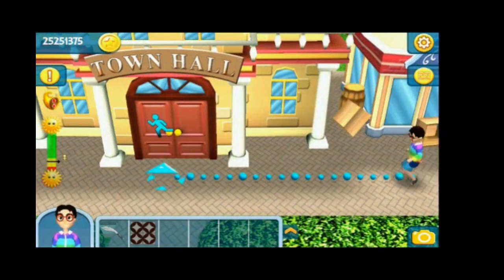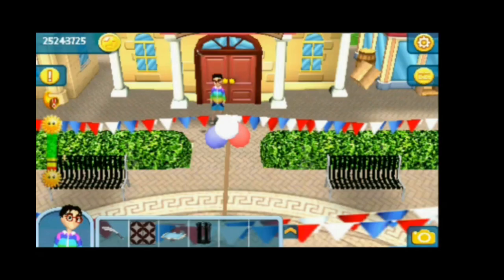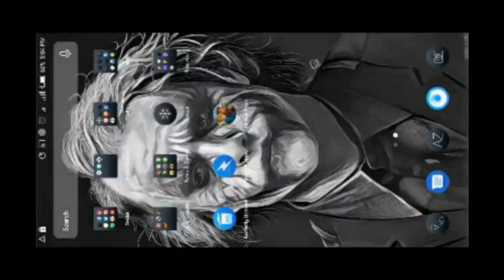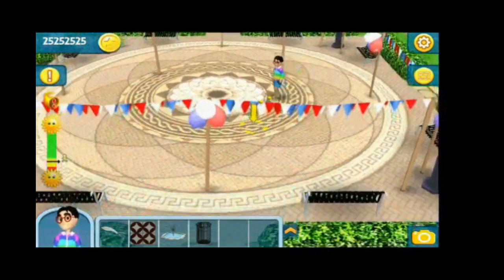Virtual town part 3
Sorry for not posting for a long time, because i have been busy with school work. But now am back and i promise to keep posting till we grow the channel.
I hope you guys will cooperate😘